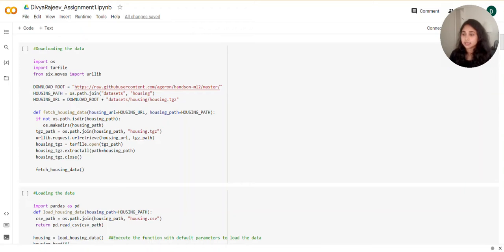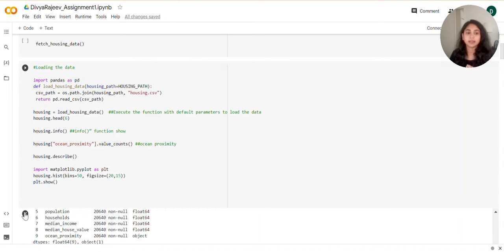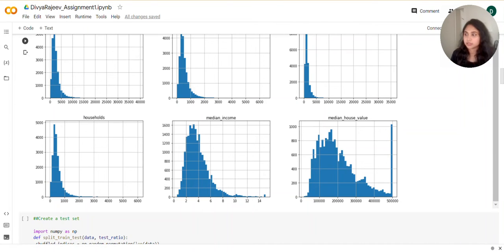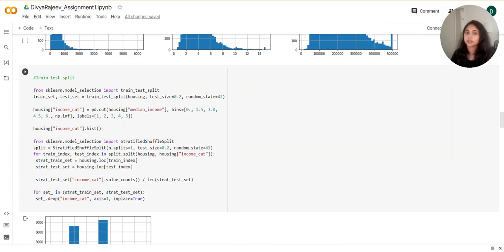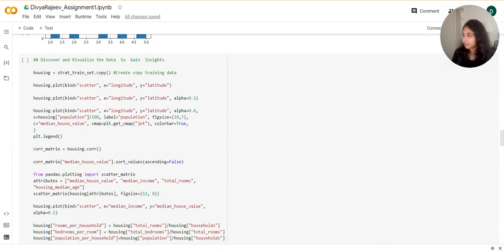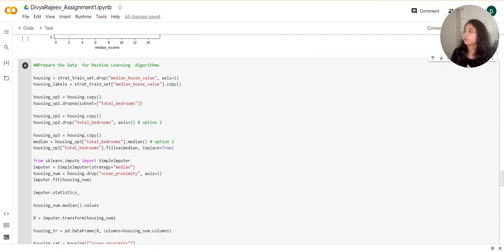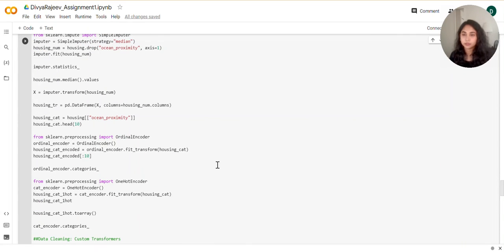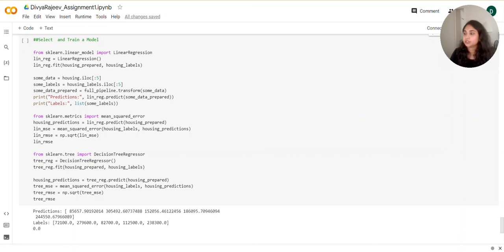Divya Rajeev - Assignment1